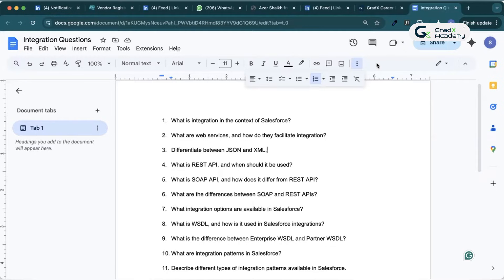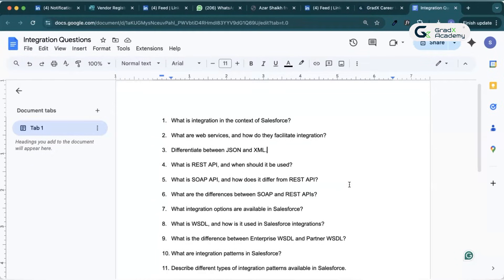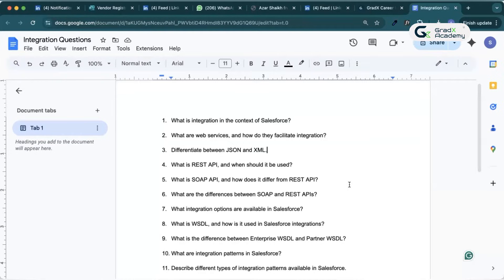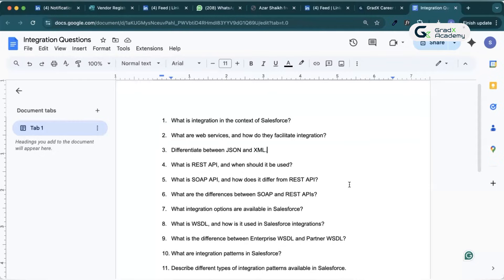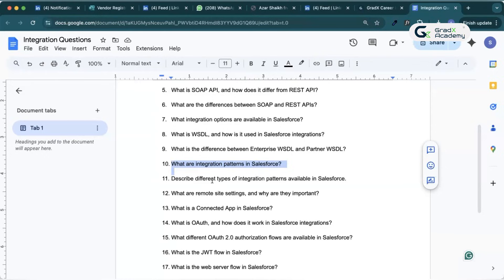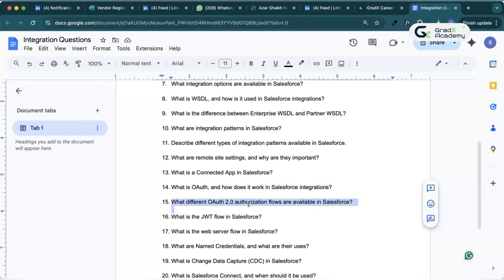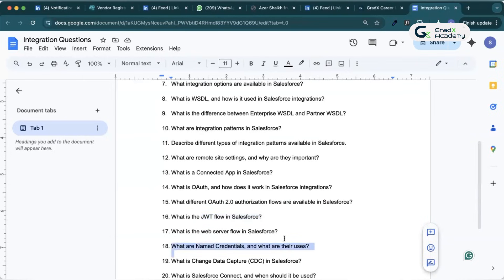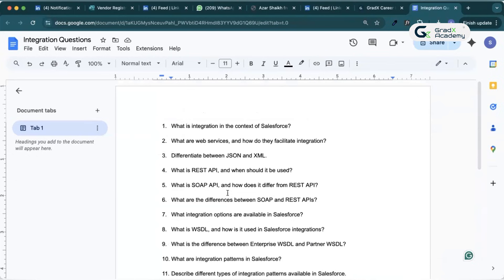Salesforce Integration Interview Questions & Answers (2025) | REST, SOAP, OAuth, APIs Explained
Want to crack your Salesforce interview in 2025? In this video, we cover the Top 25 Salesforce Integration Interview Questions and Answers that are frequently asked by companies like PwC, Accenture, Deloitte, Cognizant, and more.

🔥 Topics Covered:

REST vs SOAP API

OAuth 2.0 flows (JWT, Web Server, User-Agent)

Connected Apps & Named Credentials

Integration Patterns in Salesforce

Change Data Capture (CDC)

Salesforce Connect

Real-time & Batch Integrations

📌 Perfect for Salesforce Developers, Admins, and Architects preparing for real-world interviews.

Questions -
- What is integration in the context of Salesforce?
- What are web services, and how do they facilitate integration?
- Differentiate between JSON and XML.
- What is REST API, and when should it be used?
- What is SOAP API, and how does it differ from REST API?
- What are the differences between SOAP and REST APIs?
- What integration options are available in Salesforce?
- What is WSDL, and how is it used in Salesforce integrations?
- What is the difference between Enterprise WSDL and Partner WSDL?
- What are integration patterns in Salesforce?
- Describe different types of integration patterns available in Salesforce.
- What are remote site settings, and why are they important?
- What is a Connected App in Salesforce?
- What is OAuth, and how does it work in Salesforce integrations?
- What different OAuth 2.0 authorization flows are available in Salesforce?
- What is the JWT flow in Salesforce?
- What is the web server flow in Salesforce?
- What are Named Credentials, and what are their uses?
- What is Change Data Capture (CDC) in Salesforce?
- What is Salesforce Connect, and when should it be used?